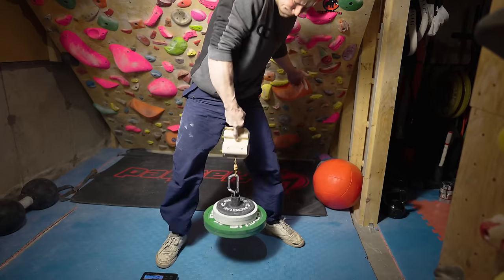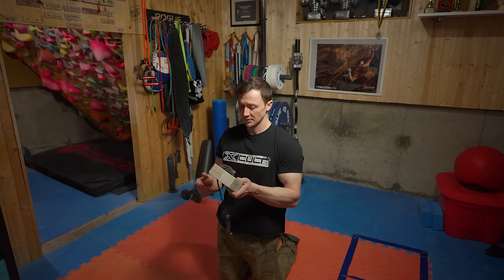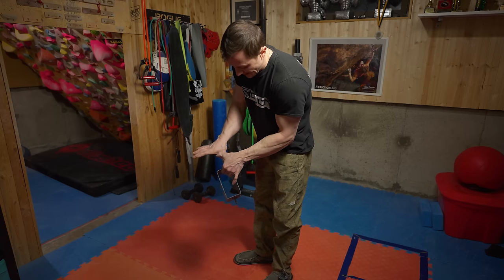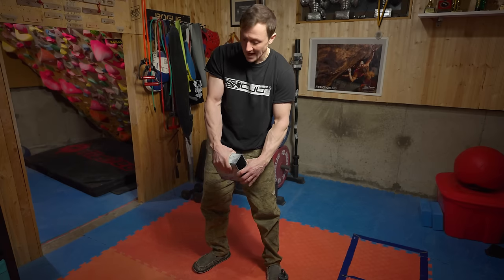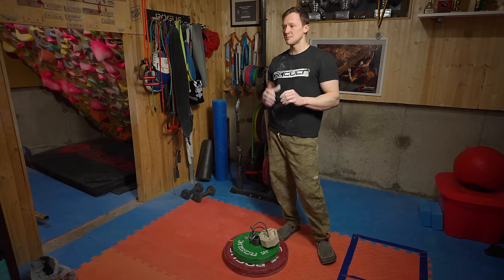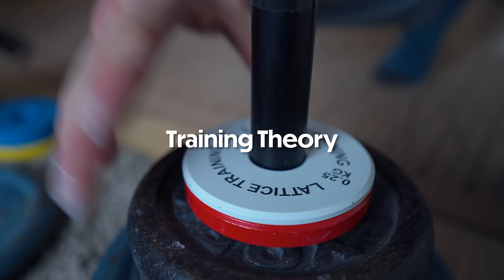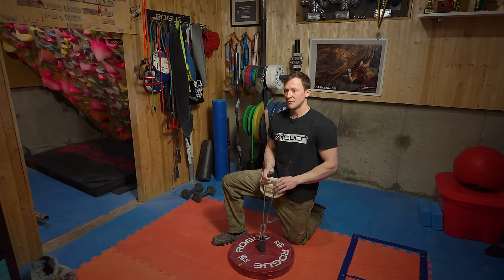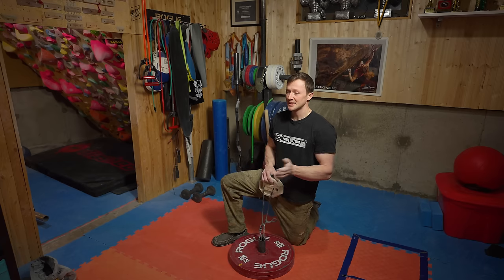This Will Change Climbing Training Forever - Yves Arm-Lifting Method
Yves Gravelle (@yvesgravelle) is an exceptional climber and arm-lifting athlete having climbed V15 and achieving 3x APL World Champion titles. But one of the things we have in common with Yves is that he is totally obsessed with training! We were extremely fortunate when Yves joined us to demonstrate how he trains and has achieved such incredible finger strength. We think you'll be interested too! So in this video we have cut the best bits for you which also gives you a simple yet effective training session you can use or plan into your own training. We think the lessons and methods employed in arm-lifting are going to be more and more common in the coming years, what do you think?

TIME TO TRAIN? Check out the Lattice Shop for world leading training products:

COACHING? Find out more about our Lattice Training Plans

ASSESS your strengths & weakness for only £20!